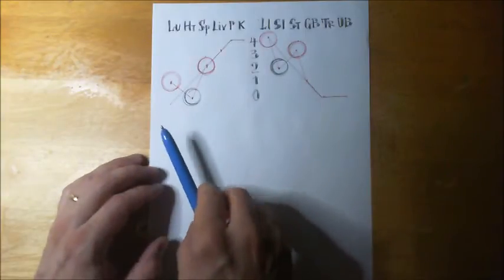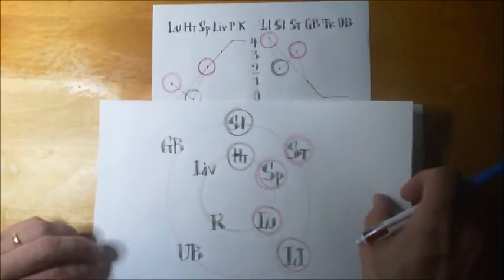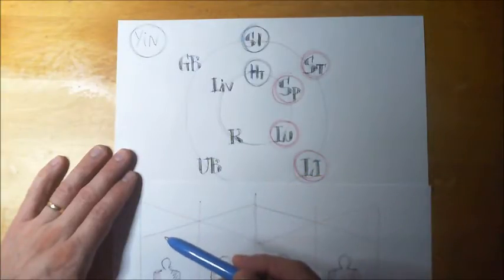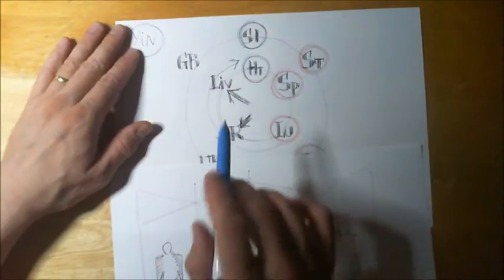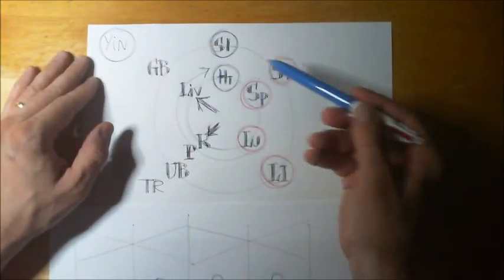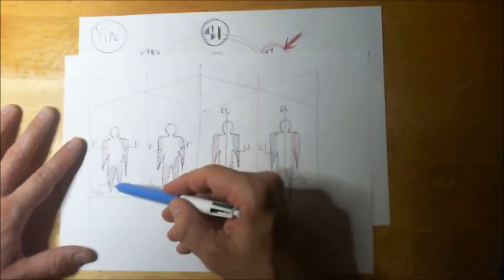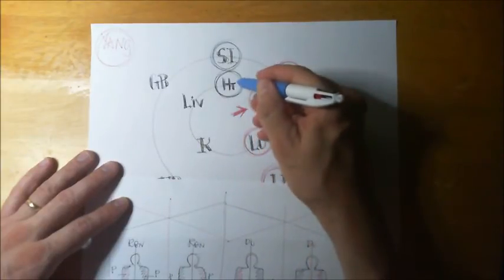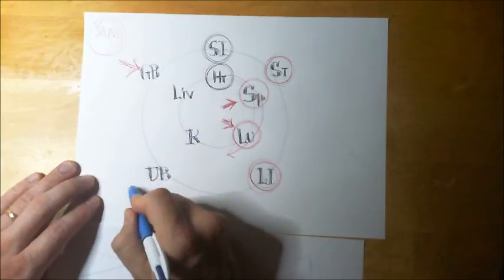Archaic Wuxing five movements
Archaic Wuxing five movements using yin and yang victory, fifty yin and yang cycles and 100 cuts of rong and wei. глава Understanding celestial connection.